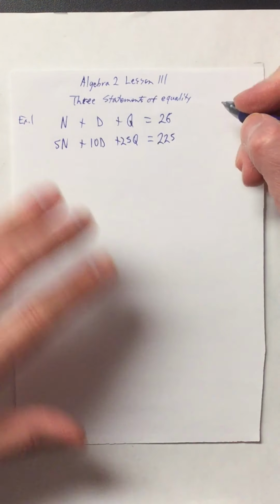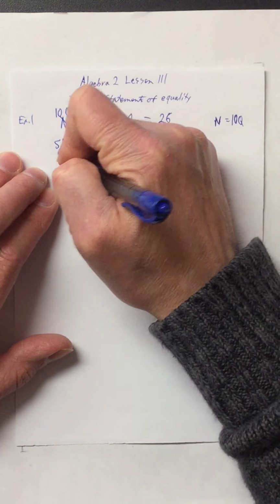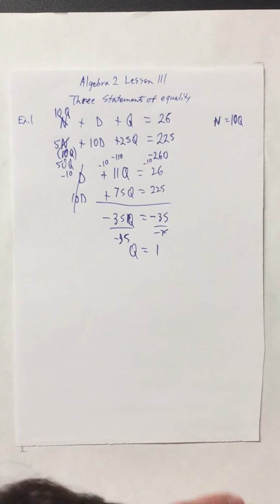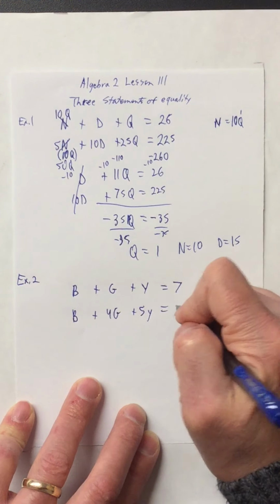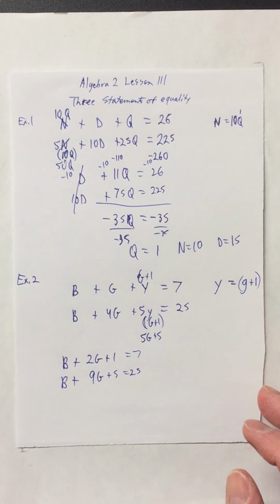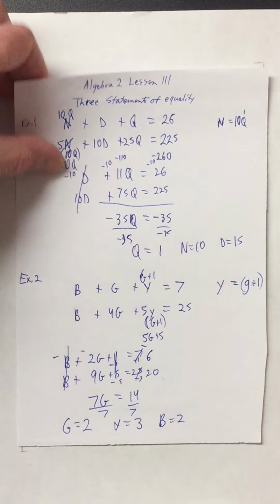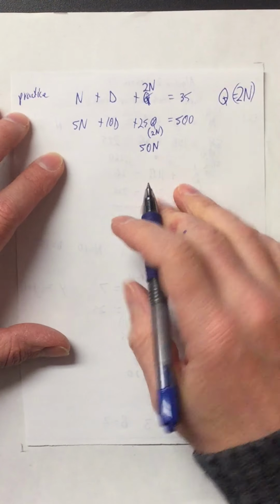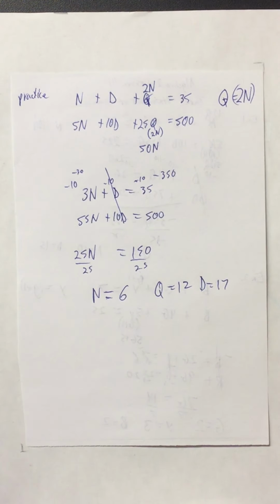Algebra 2 Lesson 111